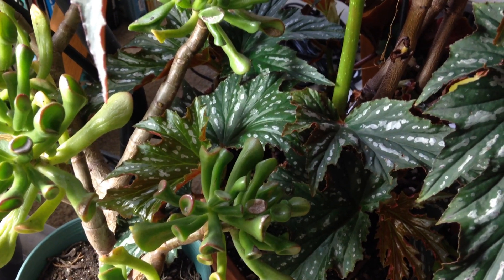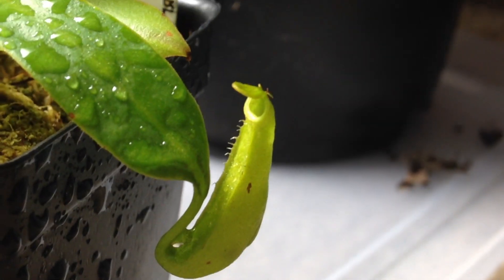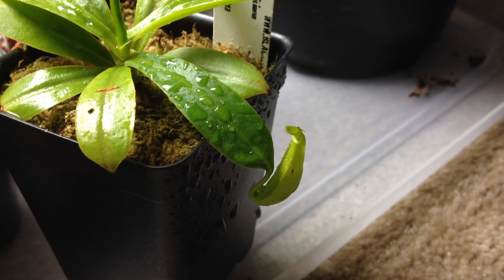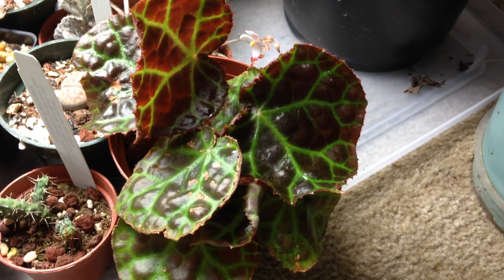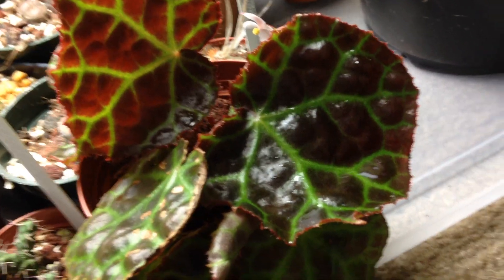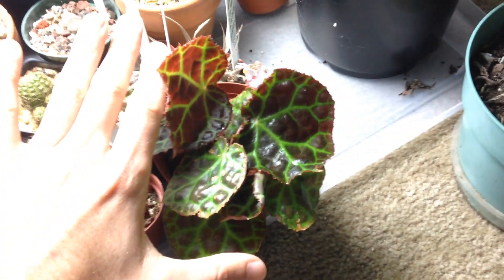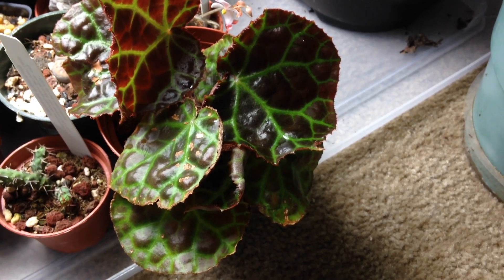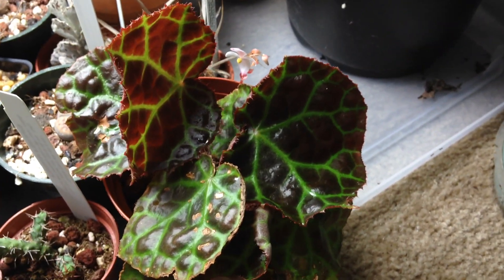What's Blooming? 4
Hey everyone, just wanted to show you some of the plants in my collection that I am excited about.

Plants in this video:

Nepenthes reinwardtiana